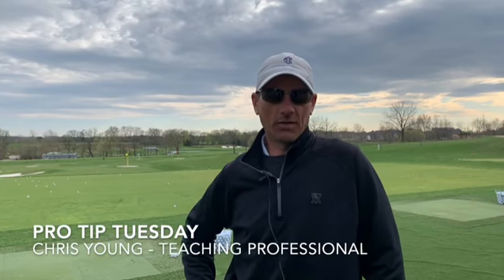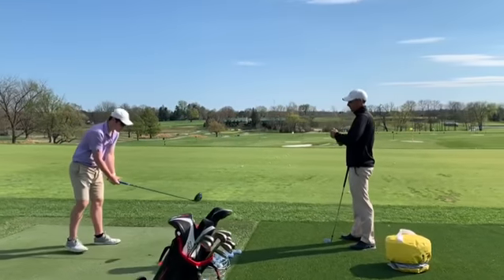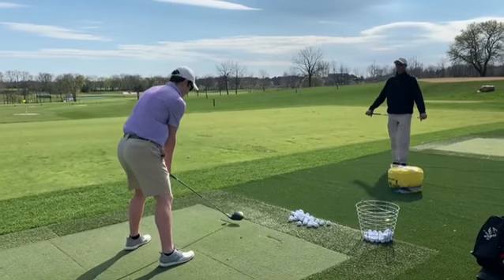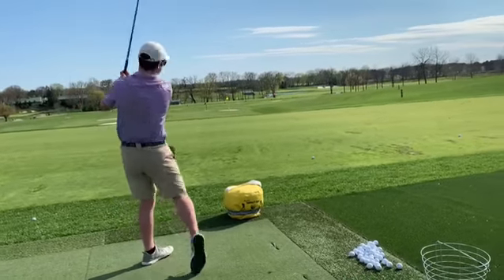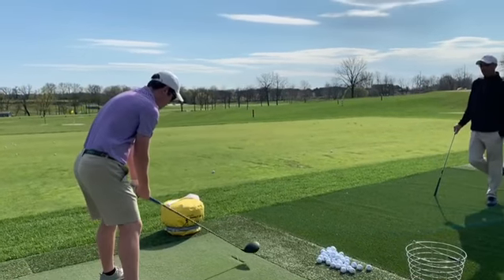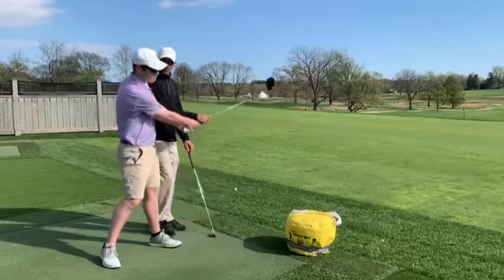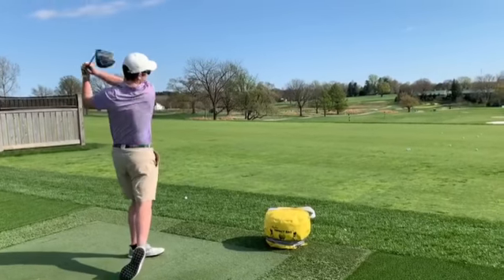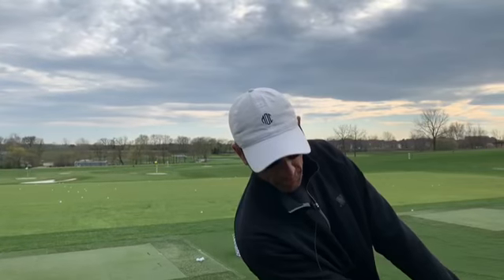The Philadelphia Cricket Club- Pro Tip Tuesday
The Philadelphia Cricket Club is one of the finest private family-oriented full-service country clubs in America. As the nation’s oldest country club, the Club has a rich sporting heritage of which we are proud and which we strive to preserve and enrich. The Cricket Club provides preeminent recreational and social experiences for its members, their families and friends by maintaining exceptional standards in its facilities, programs, services and professional staff.